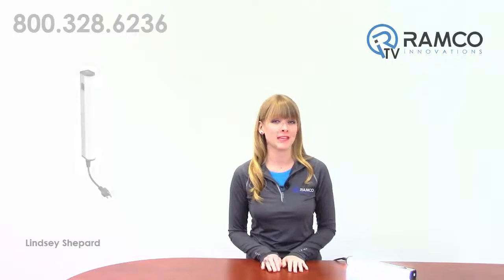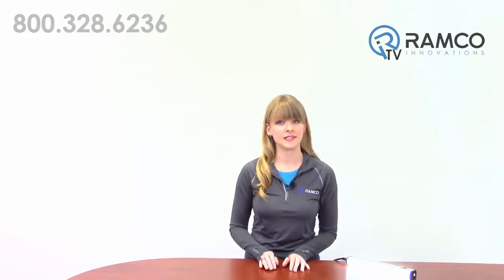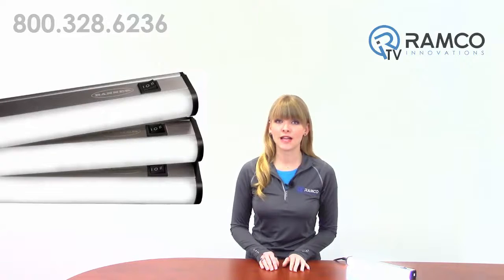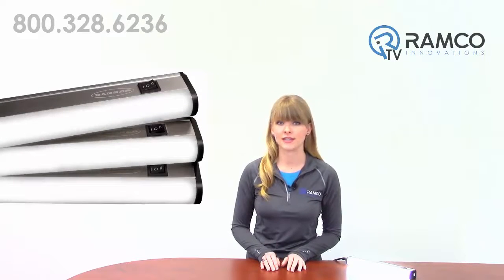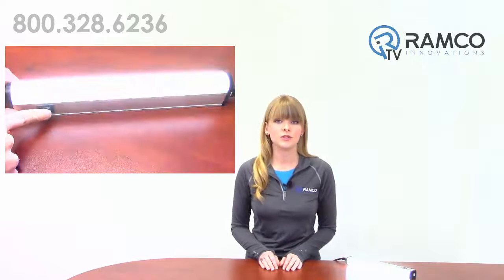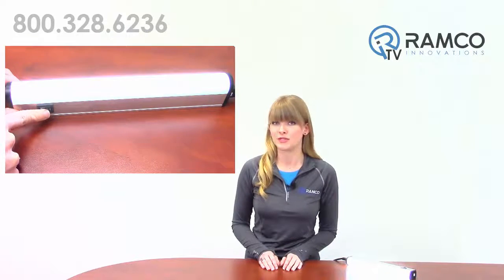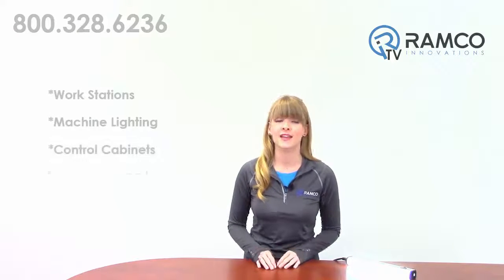Banner WLB32 Industrial LED Light Bar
In this video, Lindsey Shepard introduces the WLB32 an Industrial LED Light from Banner Engineering.

The WLB32 utilizes advanced LED lighting technology to provide high-quality and maintenance-free industrial lighting solutions.
The long-lasting, energy efficient LEDS provide up to 10 times the life of traditional fluorescent lighting.
The state of the art, light diffusing polymer cover allows for even light output for a no-glare glow.

4 lengths are available including 1 ft, 2 ft, 3ft and 4ft.
The robust, anodized aluminum housing and shatterproof light cover allow this light an IP50 rating for dry environments.
You have the flexibility to place the light where needed with AC and DC models available. Cascadable models are also available which gives you the ability to have a continuous length of light with minimum wiring. Up to 10, 4 ft lights can be cascaded in sequence.
The High low off switch allows users to customize light levels to suit their specific applications.

This light is an ideal solutions for work stations, machine lighting, control cabinets and manufacturing lines.
Help to increase worker safety and productivity while reducing energy and maintenance costs, for a long-life, maintenance-free lighting solution with the WLB32 from Banner Engineering.